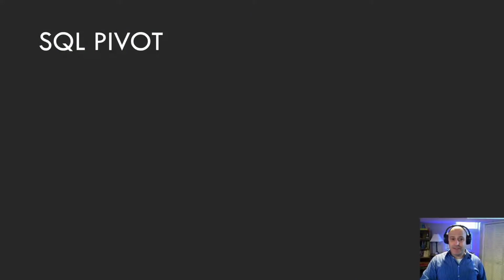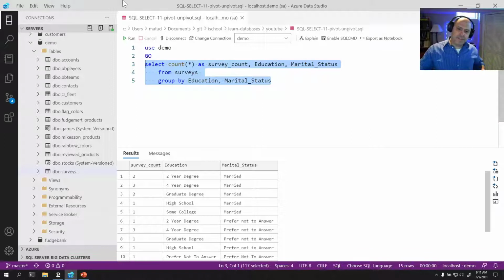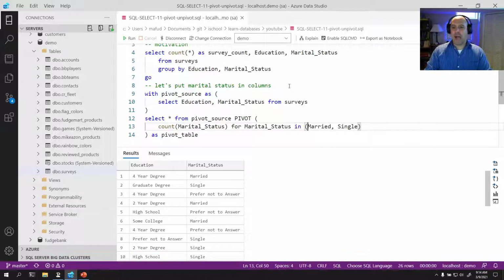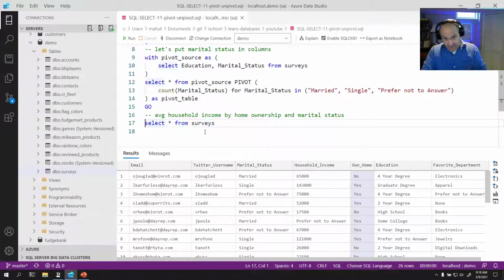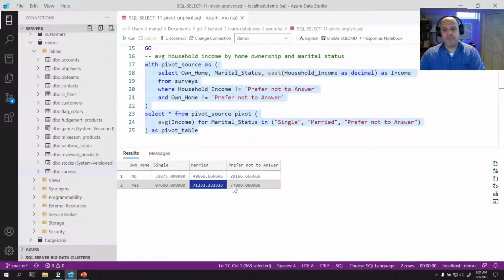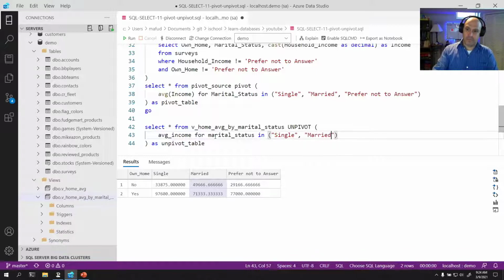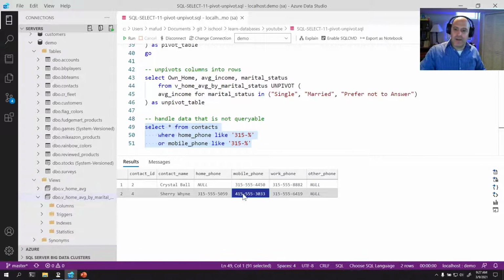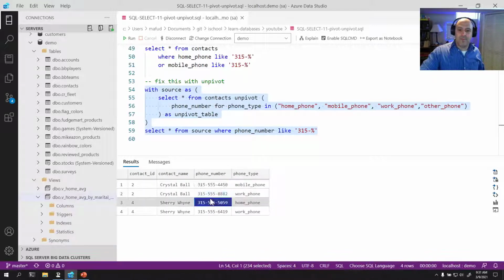Master the SQL SELECT statement part 11: PIVOT and UNPIVOT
This video is part of a multi-part series on mastering the SQL SELECT statement. The SELECT statement, the most often used SQL command, is easy to learn yet difficult to master. Follow along with me and level up your database query super powers!

This video covers the PIVOT and UNPIVOT keywords which are part of the FROM clause. PIVOT is used to transform rows into columns, and UNPIVOT does the reverse transforming columns of data into rows. PIVOT is often used to provide summarized tabulations of data, while UNPIVOT is used to fixed unnormalized or non-queryable data.

If you need to setup your own database environment, check out learn-databases! The easy way to get going and follow along with these videos.